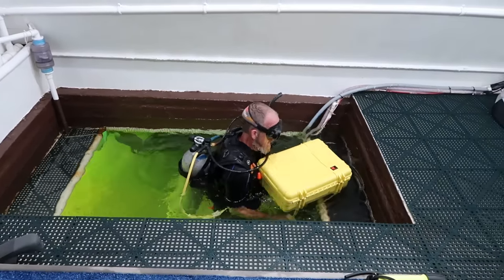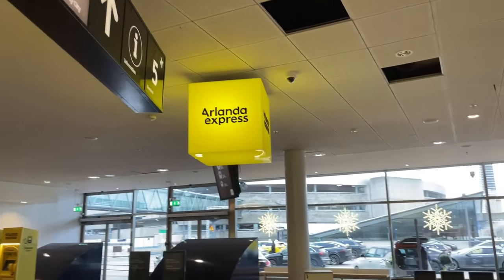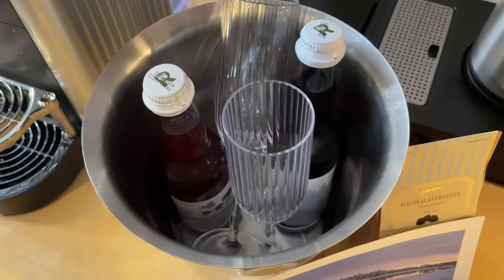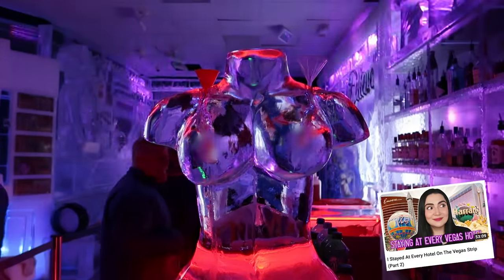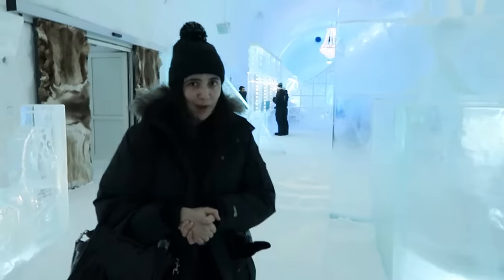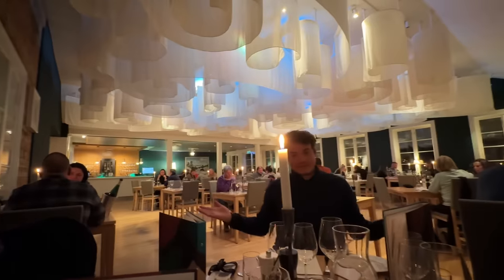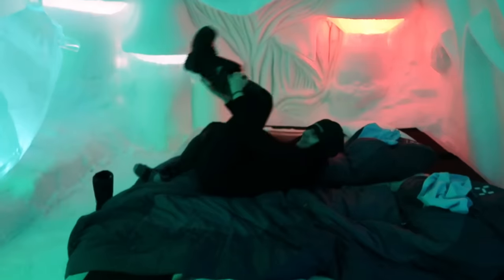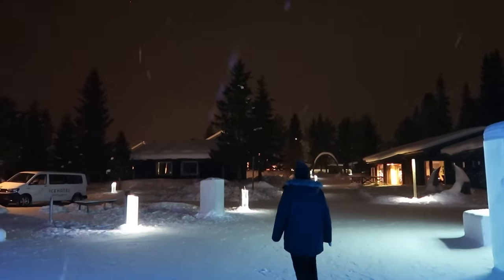I Spent 24 Hours In A Swedish Ice Hotel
HELLO FRIENDS!! Welcome to our next installment of our nordic/Scandinavian travel trip! After taking a warm bath in the Blue Lagoon in Iceland - I thought - let’s chill out a bit - literally - and head to the original Ice Hotel in Northern Sweden! Yes, this hotel is made completely out of ice and snow, and it melts and gets rebuilt every year - and yes, people actually sleep in here!! I'm very interested by **strange hotels** and after our trip to the Underwater Hotel last year, when I heard of the ICEHOTEL - I figured, we better check it out. So, after a brief moment being stuck in Iceland, we headed to the ICEHOTEL to investigate & spend the night - and hopefully not get cryogenically frozen like Walt Disney's head. What do you guys think?? Would you stay here? Where should we go next?

Also - to add on to our disclaimer in the video - "Lapland" is not a technically a shared region, it's a general region that spans across a few different countries!

MUSIC
Via AudioNetwork

Safiya Nygaard
Tyler Williams
Dave Szamet
Melissa Douglas
Bree von Bradsky
Andrew Lainhart
Phil Kinney
Elizabeth Pinotti
Ishara Mathews

GFX by Dayana Espinoza

CHAPTERS:
0:00 Intro
1:56 Stuck In Iceland
5:20 A Day in Stockholm
6:55 Traveling to the Ice Hotel
7:52 Other (Not Icy) Buildings at the Ice Hotel
9:33 Finally, The Ice Hotel Itself
10:39 Ice Hotel Room Tours
14:02 Why does this thing exist?
16:48 Ice Hotel 365
18:46 Other Stuff to do at the Ice Hotel
20:03 Eating the Ice Menu
21:11 Our (ice) room
22:49 How to sleep in an ice room
24:37 Goodnight
26:13 Good Morning
27:47 Carve that Ice!
28:41 Outro